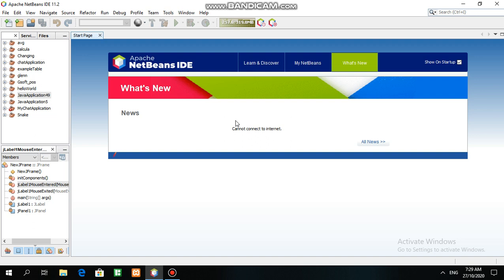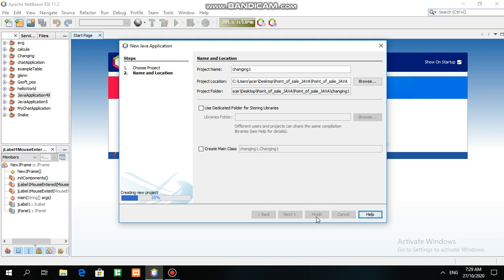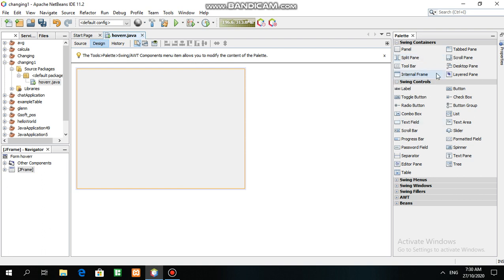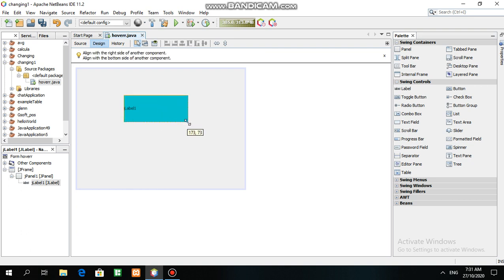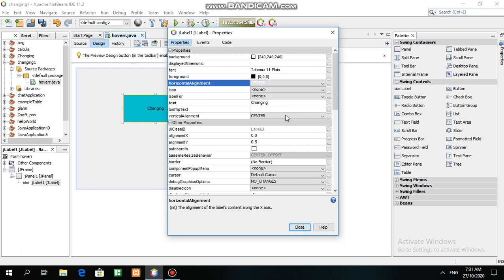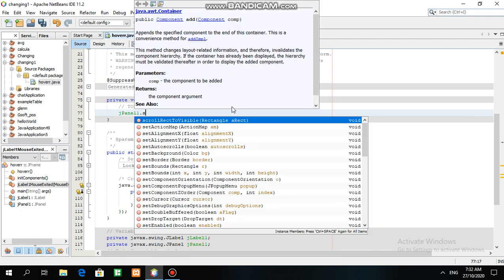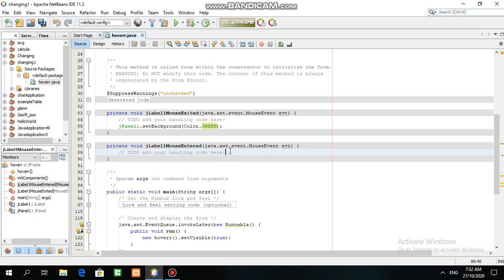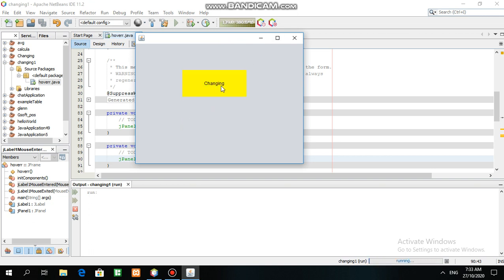How to create a hovering button in java or changing the color of the buttin in java.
freesourcecode This is essential in designing buttons in java free source code